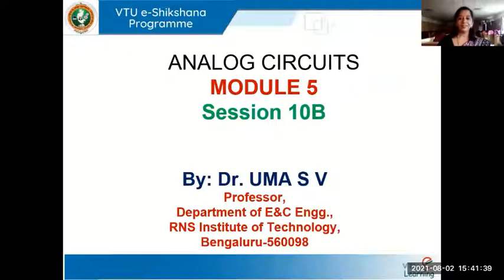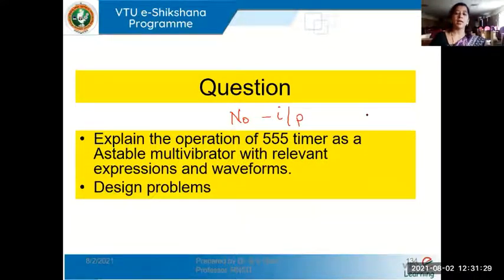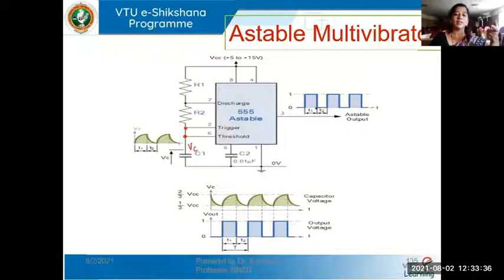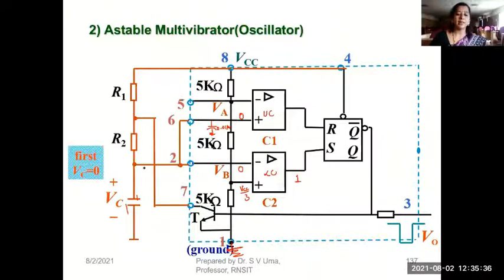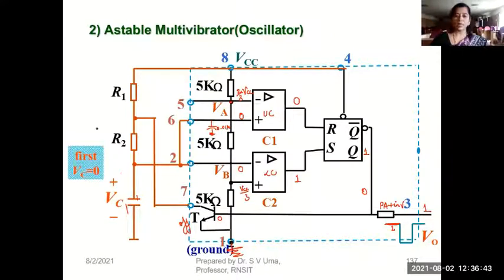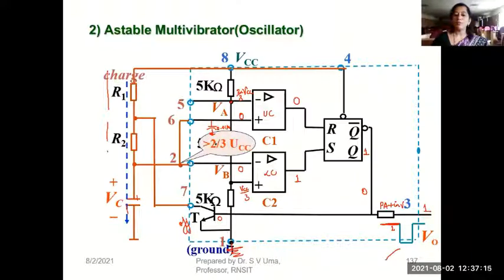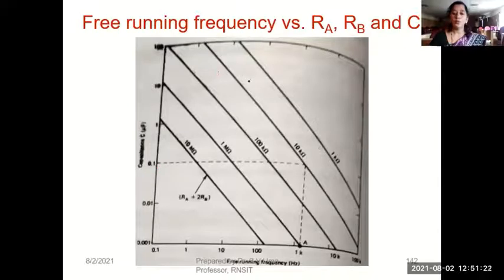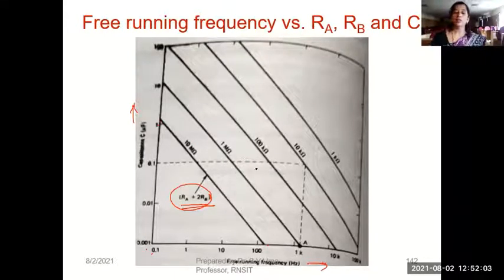Module 5 Lecture 11 A stable MV